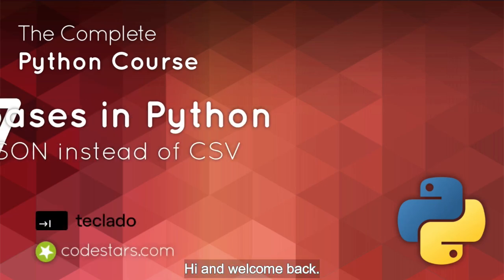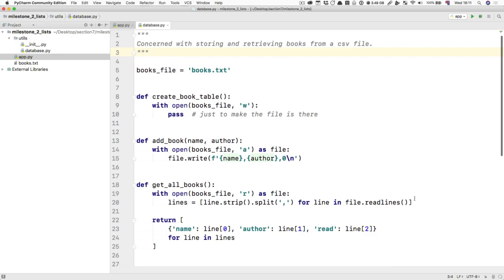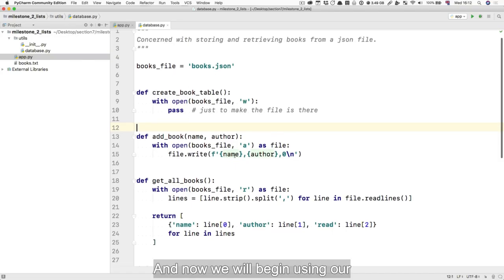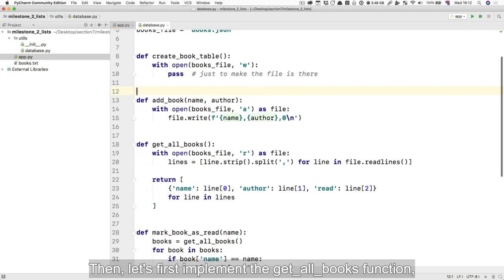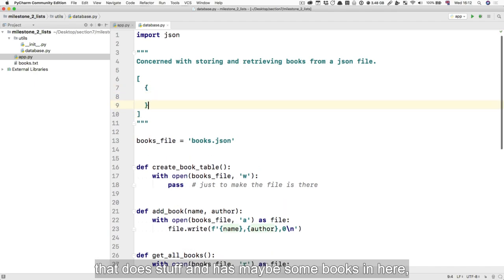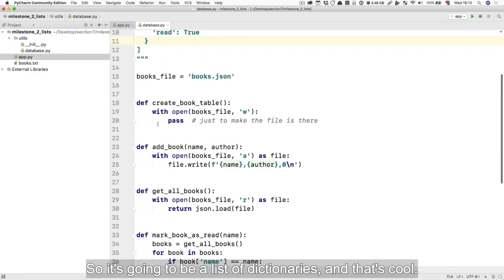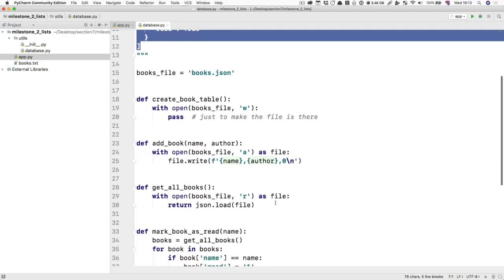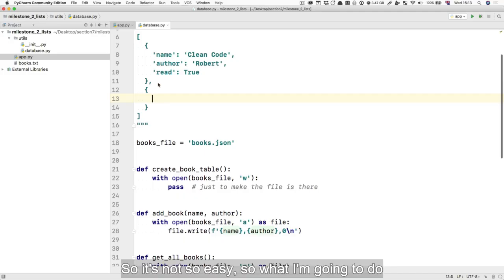73 Using JSON instead of CSV